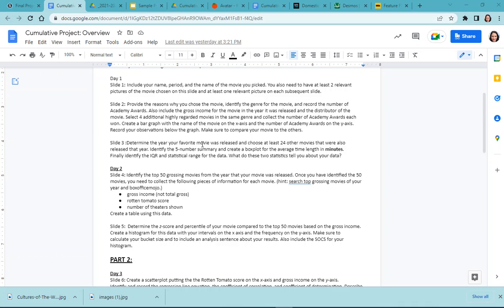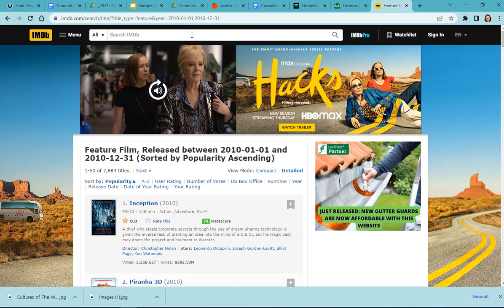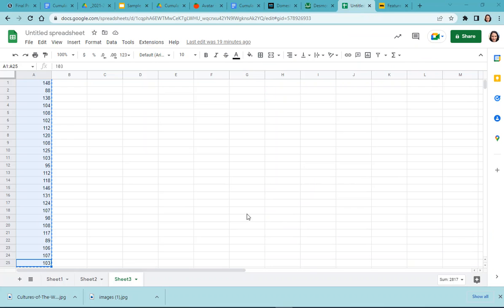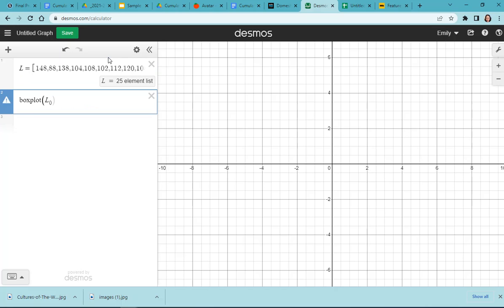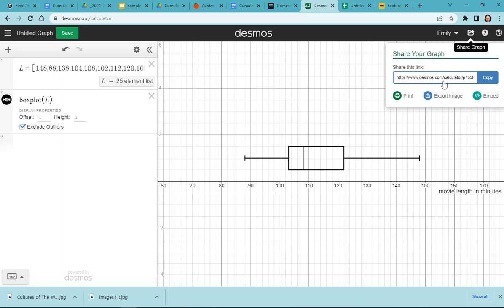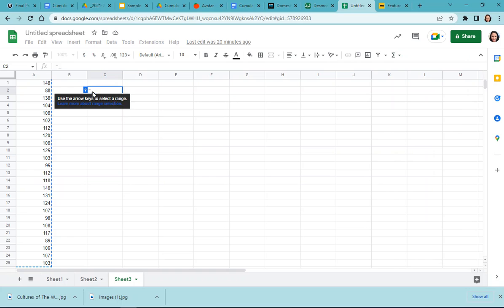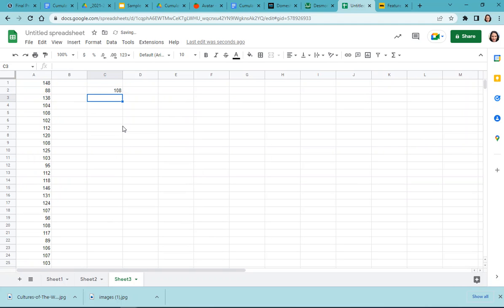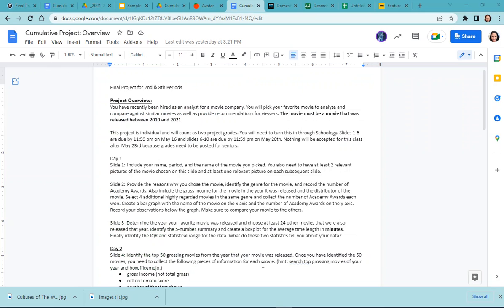final project slide 3